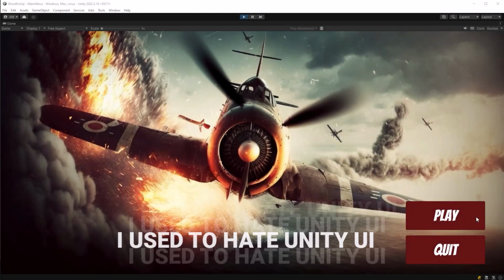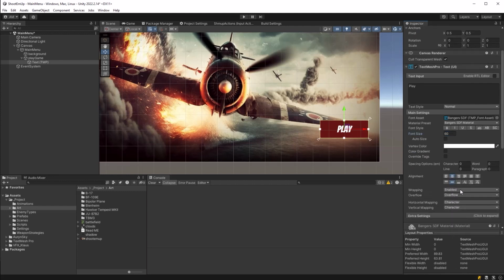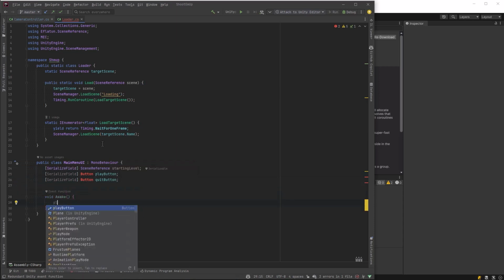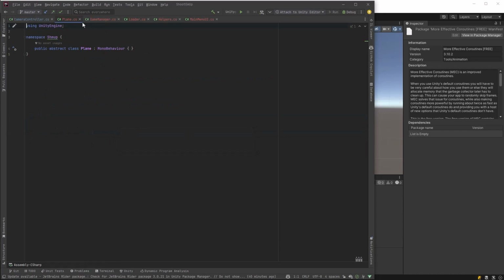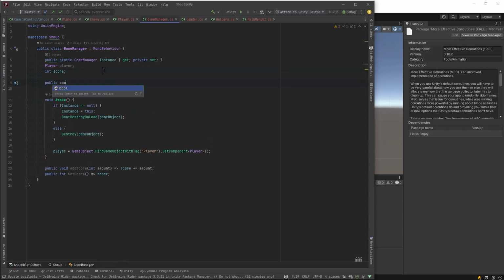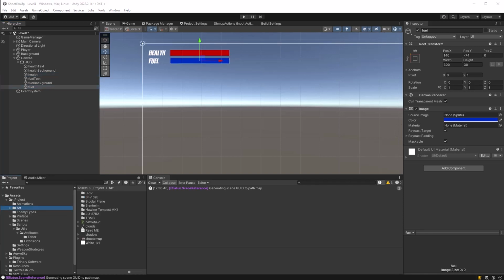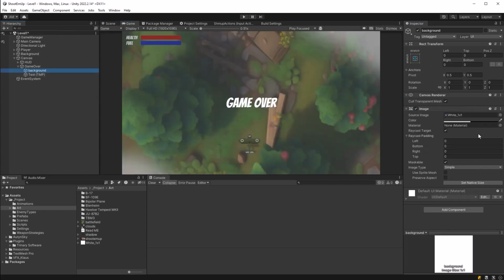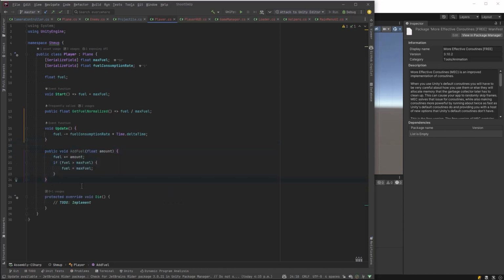Build A Shoot 'Em Up Game in Unity: I used to HATE Unity UGUI (Part 4)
Menu, Loading Screen, and more! Welcome to the latest installment of our game development series, where we'll dive into the world of user interface design in Unity UGUI (Unity Graphical User Interface)! This video will guide you through the process of creating stunning and intuitive UI elements for your game, including a Main Menu, a Loading Page, a Game Over page, and a simple in-game Heads-Up Display (HUD). We'll also explore a selection of open-source and free assets to enhance your project, ensuring it looks professional and polished.

In this tutorial, we'll cover:

Unity UI System
Main Menu
Loading Screen
Game Over Screen
Implementing an In-Game HUD
Integrating Open-Source and Free Assets

Follow along as we continue our journey in creating a visually appealing and user-friendly gaming experience.

0:00 Intro
0:50 Main Menu
4:10 Import Assets
5:19 Loader
9:33 Game Manager
11:20 Plane, Player, Enemy
13:55 HUD
18:10 Game Over
20:38 Score
22:10 Outro

This open-source project was featured in Game Dev Digest recently, and so was one of my videos!